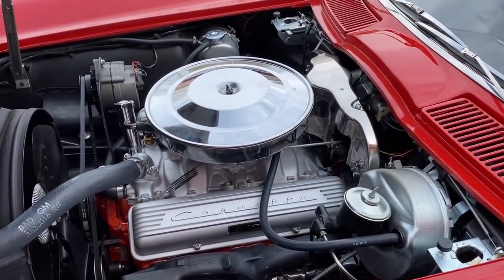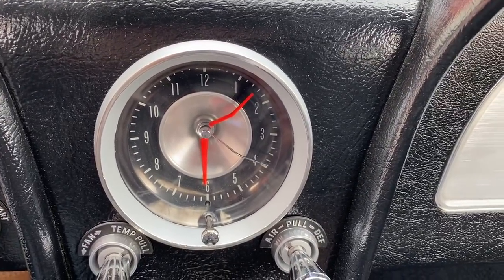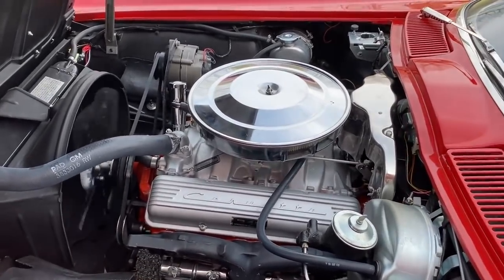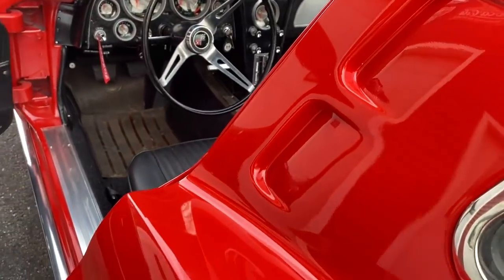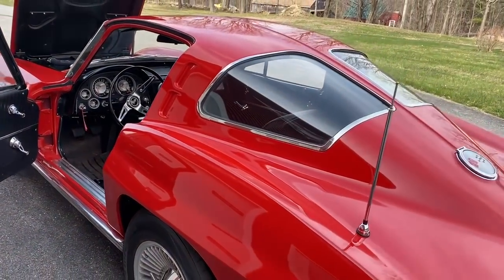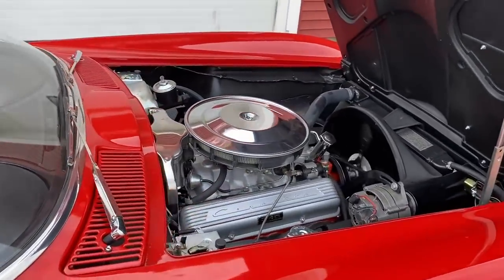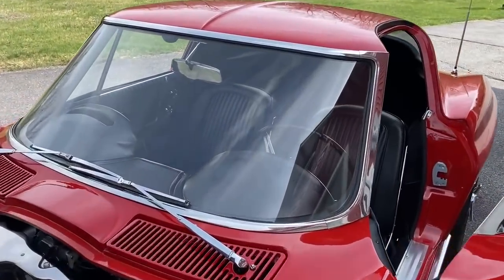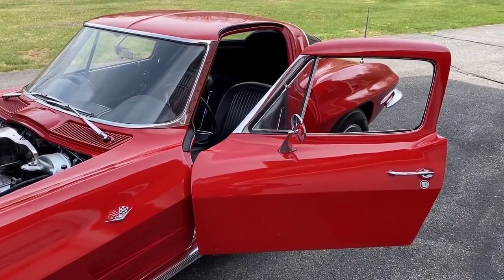1963 CORVETTE SPLIT WINDOW SURVIVOR BARN FIND